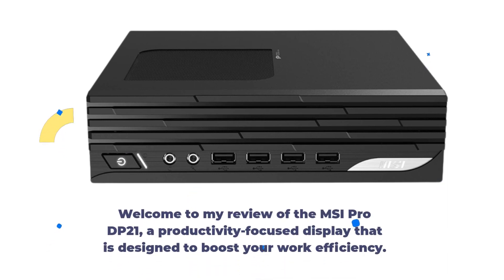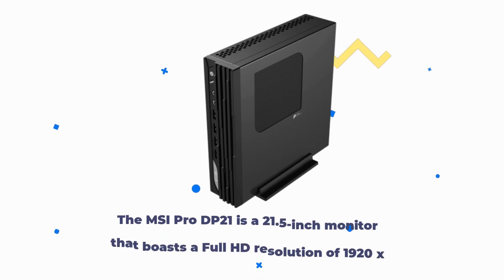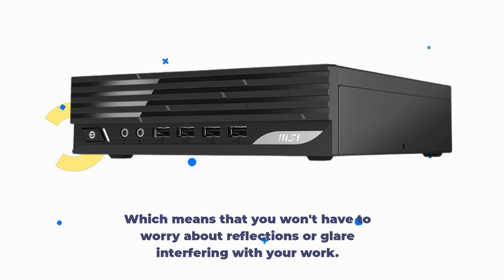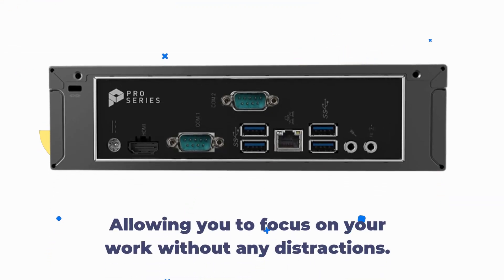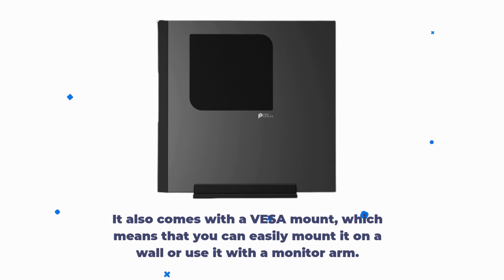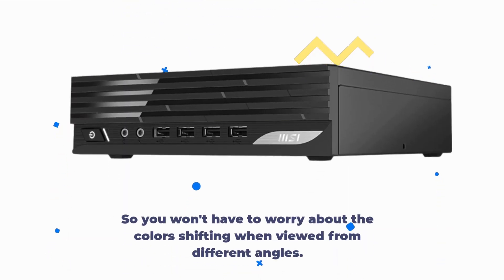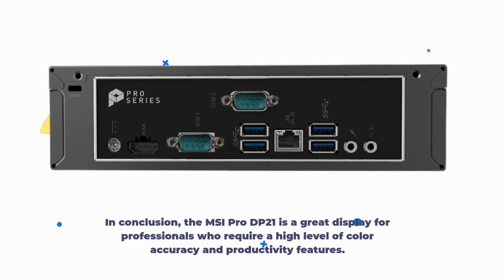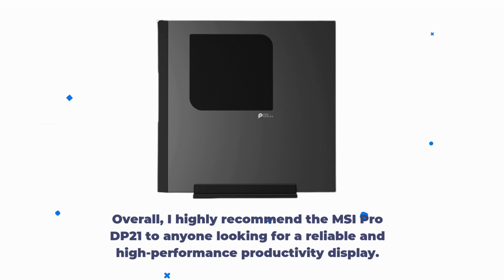MSI Pro DP21: The Portable Monitor You Need for Work and Play | Review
Amazon Product Name : MSI Pro DP21

The MSI Pro DP21 is a high-performance docking station that provides an all-in-one solution for your laptop's connectivity needs. It offers a range of connectivity options, including HDMI, VGA, USB-C, and more, as well as a charging port for your laptop. With its sleek design and powerful features, the MSI Pro DP21 is the perfect choice for anyone looking for a versatile and reliable docking station. Check out this review to learn more!